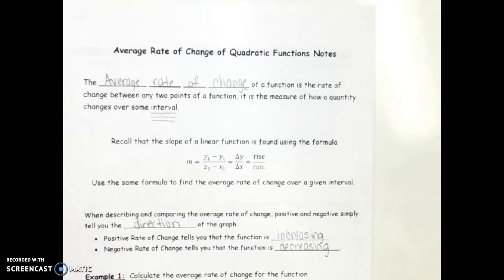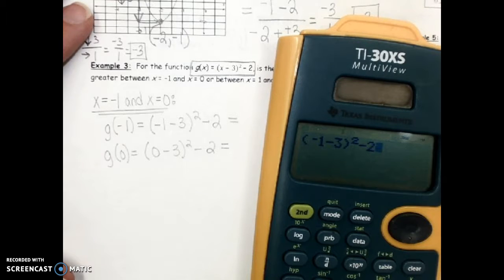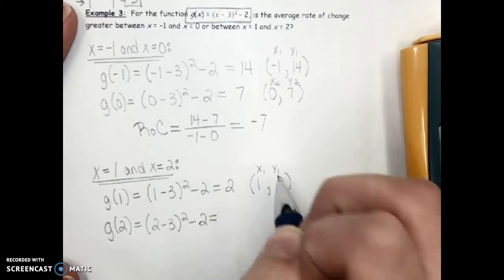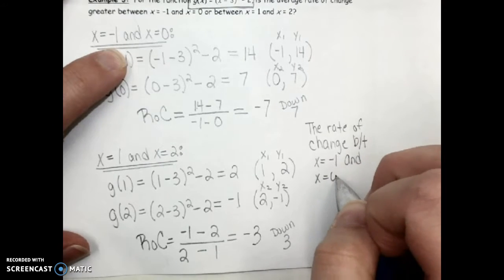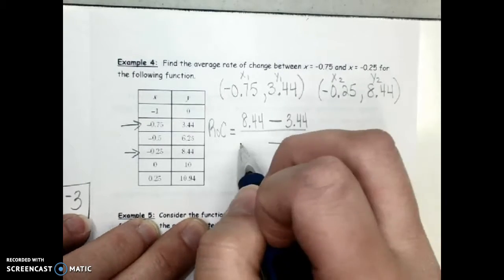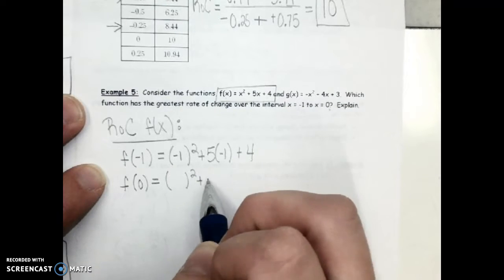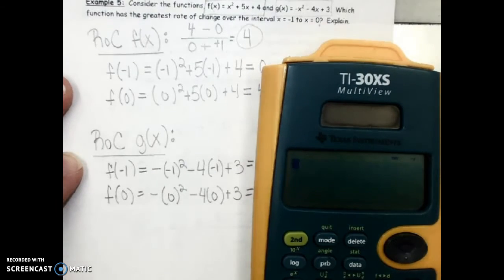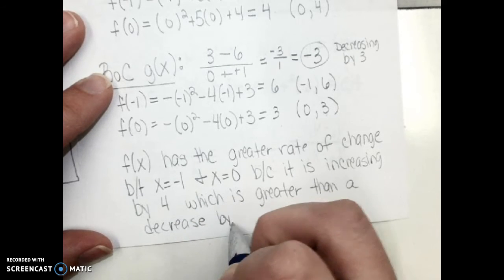Average Rate of Change Part 2 (Ex 3-5)